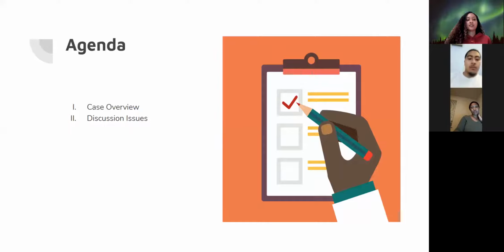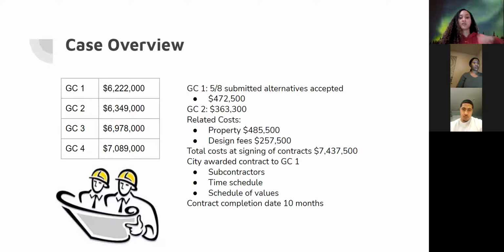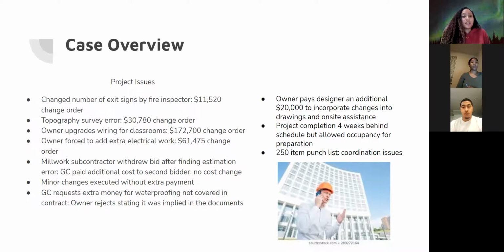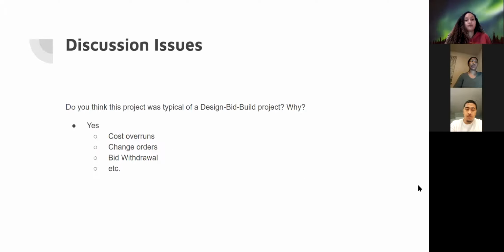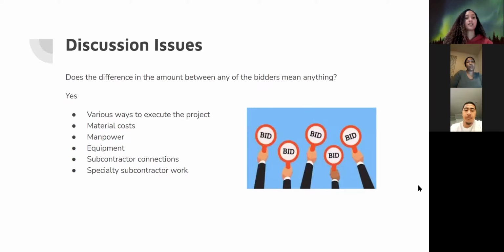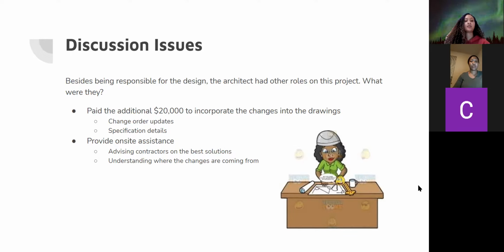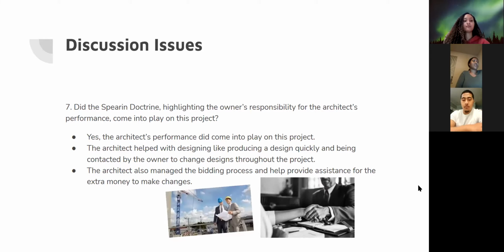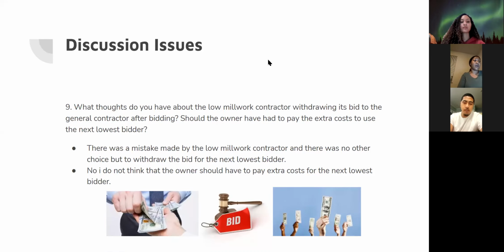CONS 4553 Case Study 07